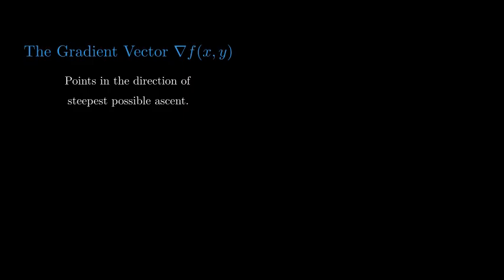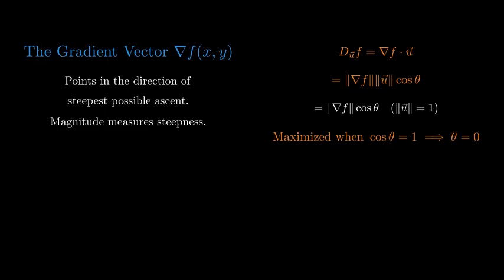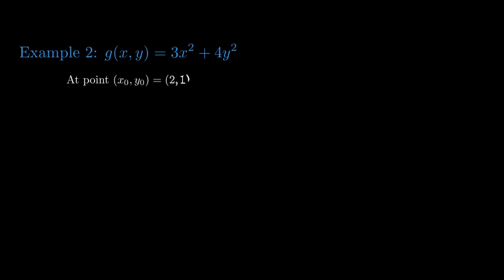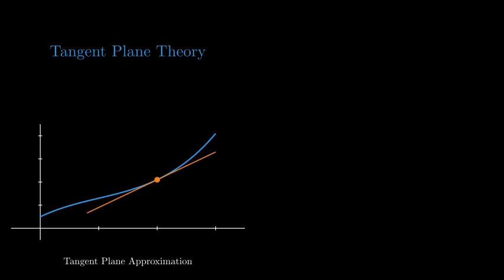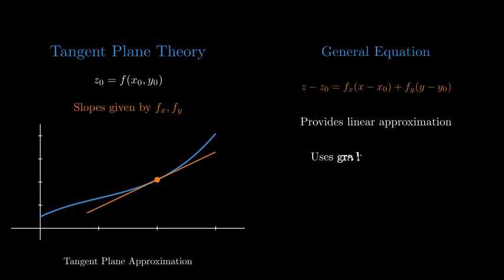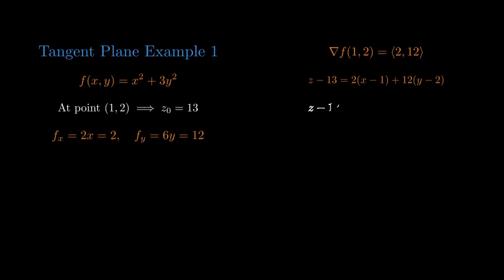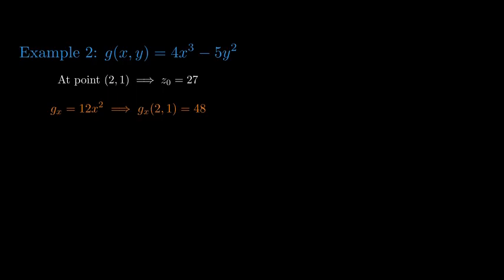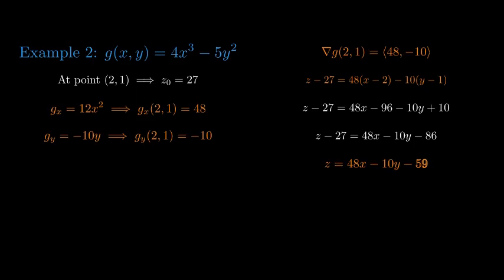Calculus 6 - Gradient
When we gather all of these individual partial derivatives into a column vector, we get the gradient of the function. The gradient points in the exact direction of the steepest possible ascent on our multi-dimensional surface, and its magnitude tells us how steep that slope is. To understand why the gradient points in the exact direction of the steepest possible ascent, we examine the relationship between the gradient and the directional derivative. When we calculate the directional derivative of a function in the direction of any arbitrary unit vector u, it is mathematically defined as the dot product of the gradient vector and the unit vector u. By the geometric definition of the dot product, this is equal to the magnitude of the gradient vector multiplied by the magnitude of the unit vector multiplied by the cosine of the angle theta between them. Because the unit vector always has a magnitude of one, the directional derivative simplifies to the magnitude of the gradient vector multiplied by the cosine of theta. As we move across the surface, the magnitude of the gradient is a fixed value at any given point, which means the only variable that changes the rate of change is the cosine of theta. The cosine function reaches its absolute maximum possible value of one when the angle theta is equal to zero radians. For the angle theta to be zero, the unit vector must point in the exact same direction as the gradient vector.